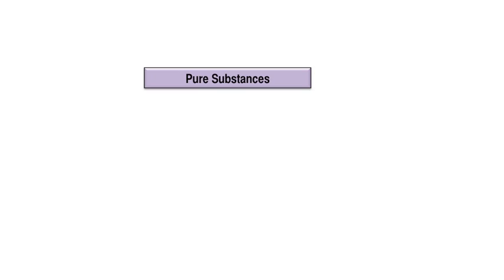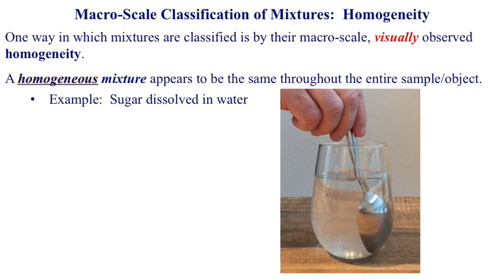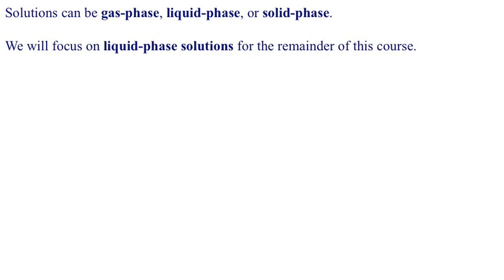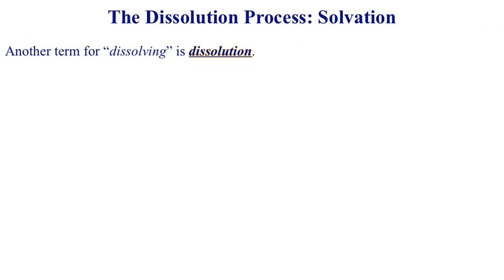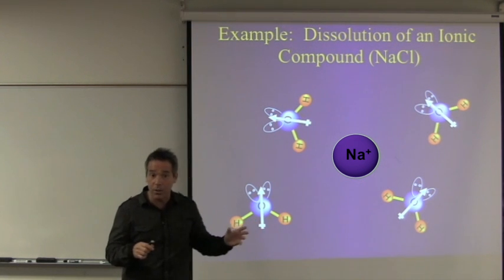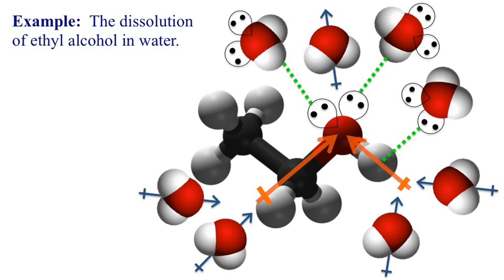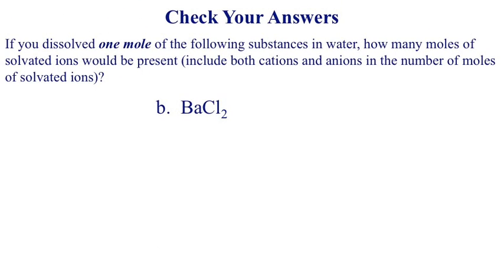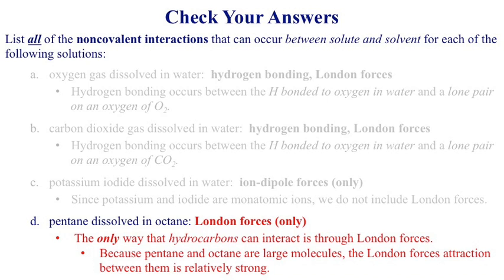Introduction to Solutions - for Allied Health, General, Organic, and Biochemistry Courses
This video is about chemical solutions and mixtures.  It is made for Allied Health, General, Organic, and Biochemistry Courses.